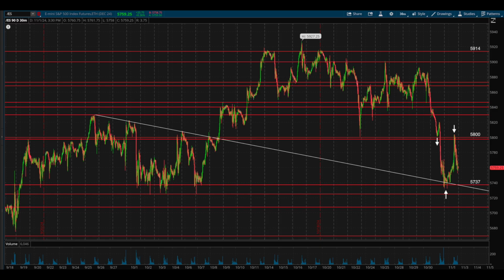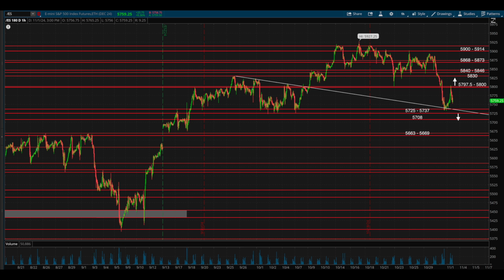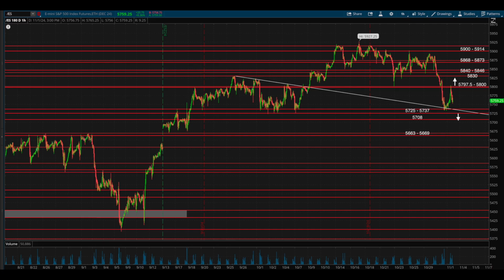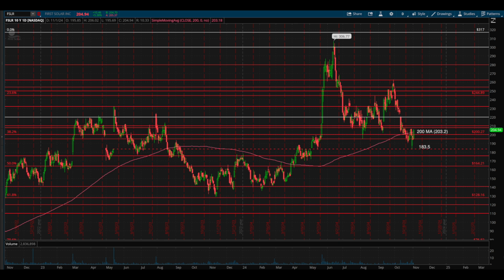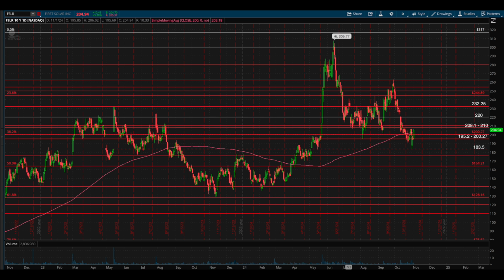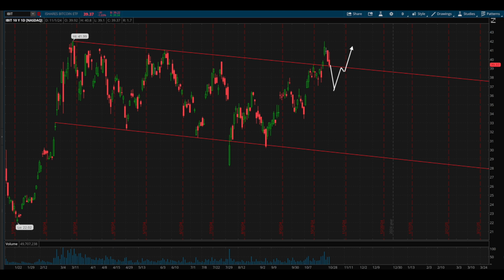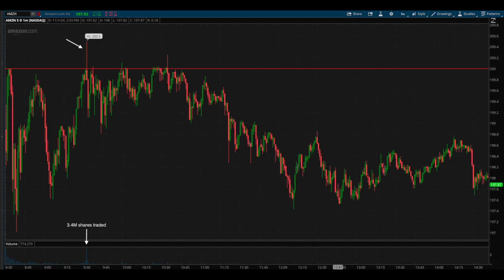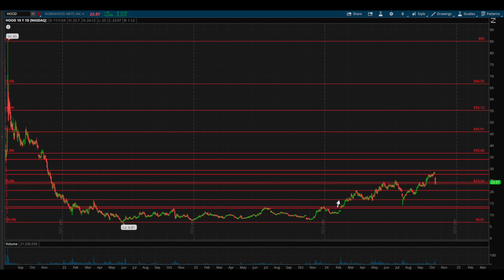Top Election Stocks NOW!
Time Stamps:
0:15 S&P 500 Analysis
1:41 Election Thoughts
2:42 First Solar (FSLR) stock
4:15 Bitcoin (BTC)/IBIT
5:30 Amazon (AMZN) stock
6:16 Toast (TOST) stock